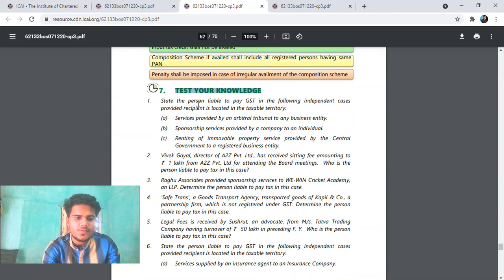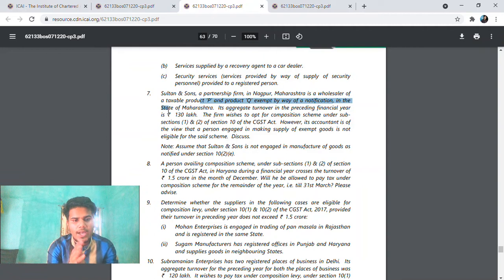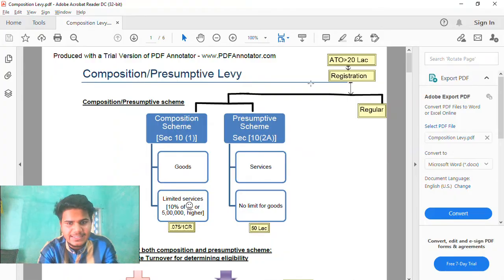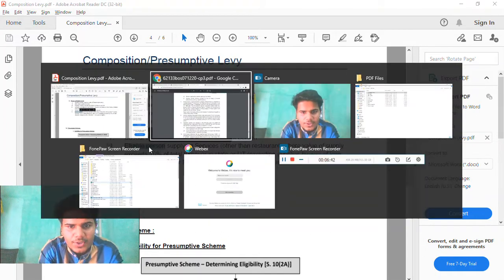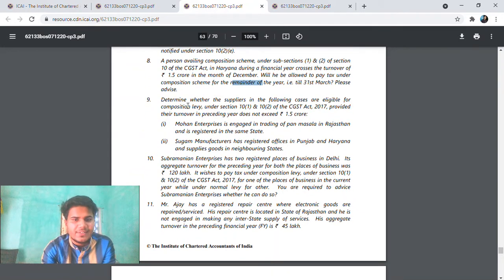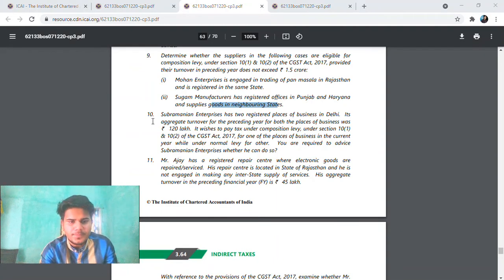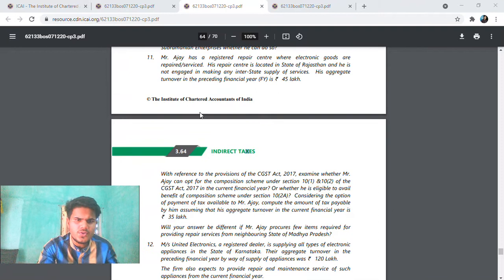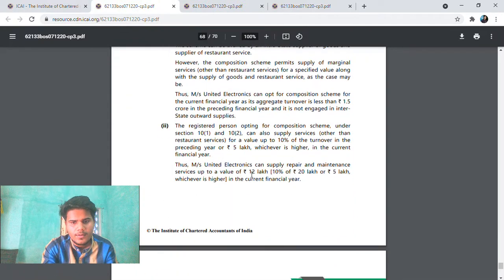GST TYK Series| Composition Scheme Question and Answer| Charge of GST| CA Inter/Intermediate/IPCC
In this video we will do example on composition scheme and also revise presumptive scheme.

We will revise comprehensive chapter-wise revision of the following topic in:
Basis Concept of GST
Supply
Intra-state or inter-state
Exemption

Registration
Charge of GST
Time of supply
ITC
Payment of Tax
Invoice, debit or credit note, E-way bill
Return

CA Inter Revision 2021
CA inter revision 2020
GST revision 2020
GST revision 2021
GST revision may 2021
GST classes inter
GST revision
Ca inter revision
GST
GST ca final revision may 2021
Supply revision
Supply
GST ca final
GST CA inter
Ca final revision
GST classes
GST Ca final classes
GST may 2021
Registration revision
Gst registration
Gst registration ca inter
Registration ca final
Registration ca intermidate
Gst registration ca final
Gst registration revision
Registration revision ca inter
Registration revision ca final